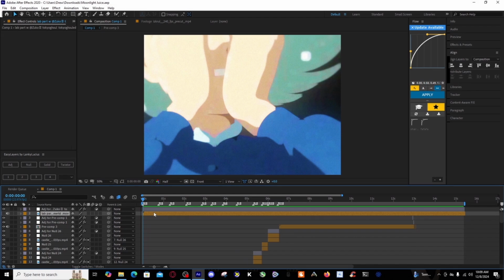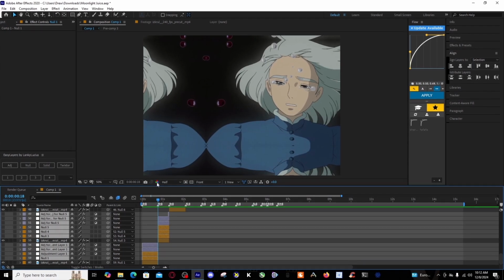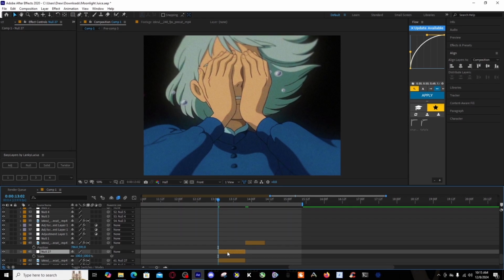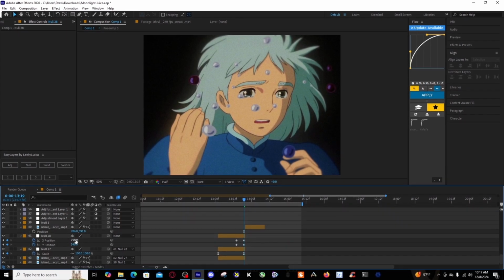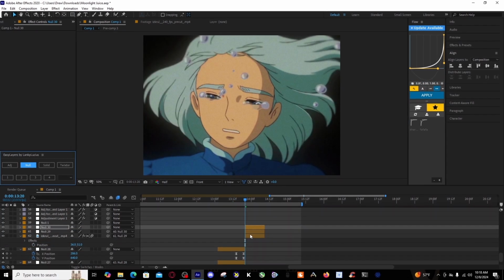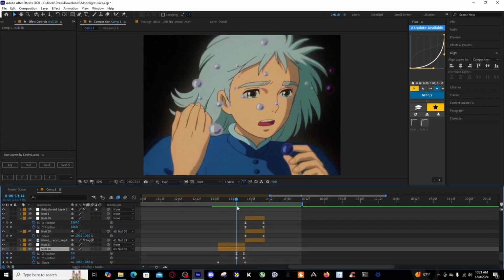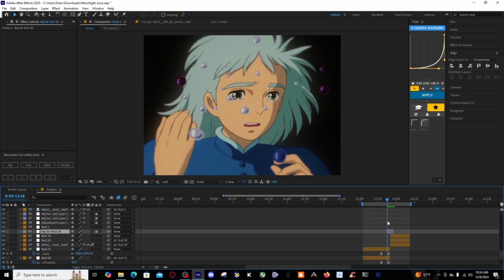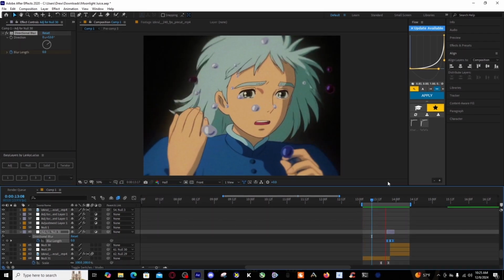Smooth Vibe Edit Tutorial | After Effects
Hey guys I if you liked the vid lmk what I should do next.
Socials
TT: Drewskeyy.aep
Discord if you need help: DrewsKeyy
0:00 - Intro
1:15 - tut start
11:20 - fin